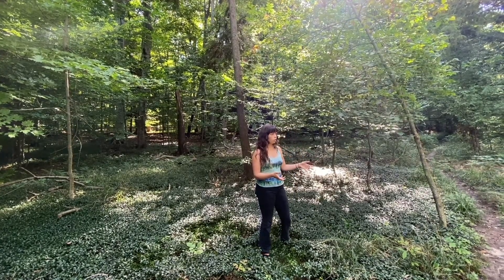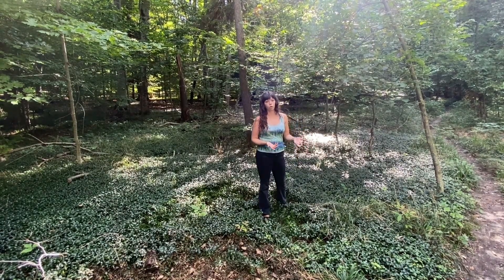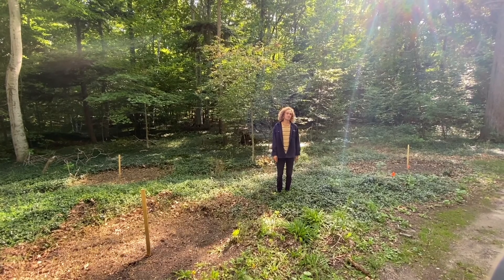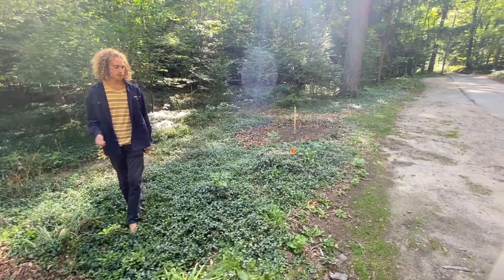CREEPING MYRTLE MANAGEMENT AT THE CONGREGATIONAL SUMMER ASSEMBLY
While the aesthetic of Creeping Myrtle (also referred to as Periwinkle) is enjoyed by many, it is also classified as a non-native and aggressive species by the Invasive Species Network.  It can limit the growth of new saplings, overpower the space and limit other roots, decrease nutrient uptake from other plants, and spread across the forest floor in rapid time.  It is also hard to effectively remove this plant from our landscapes after it has developed for many years, as is the case at the CSA.  It sure is beautiful, but it’s important that we keep its beauty contained.  Learn from our community members Sasha Nieman about her studies with Myrtle and from Evan Hammon on how to manage the removal!